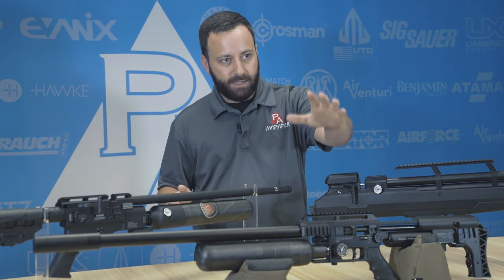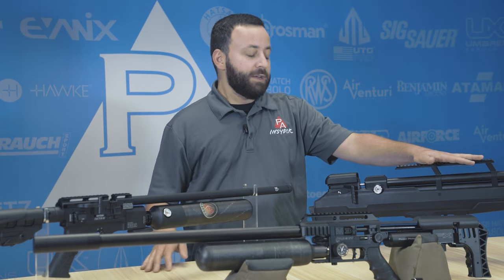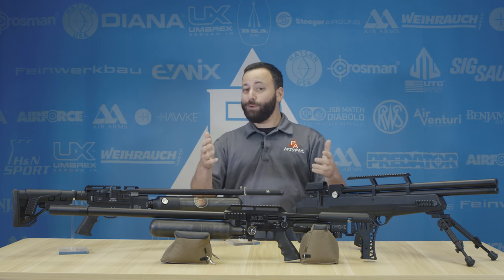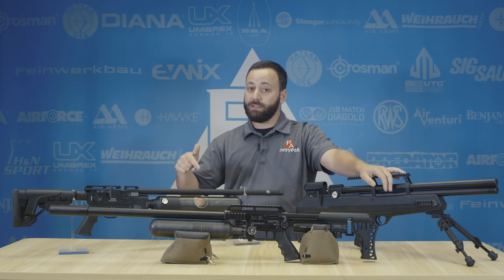"Good, Better, Best" PCP Airguns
Tyler gives us his opinion on the "Good, Better, Best" PCP airguns!

What are your picks for the "Good, Better, Best" PCP airguns?

New Products at Pyramyd Air (Updated Daily)